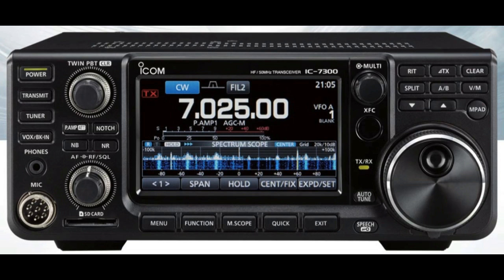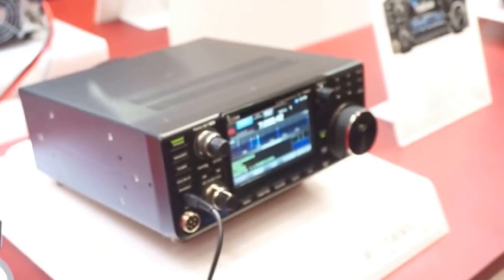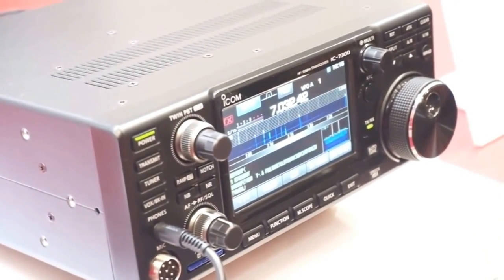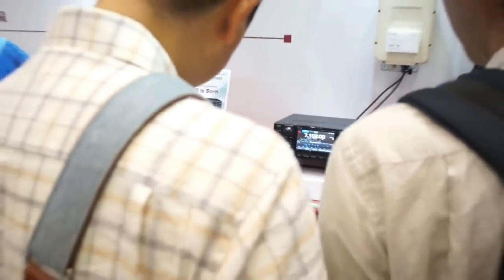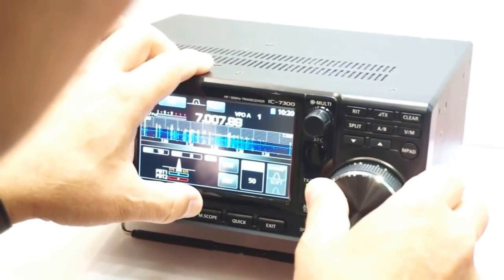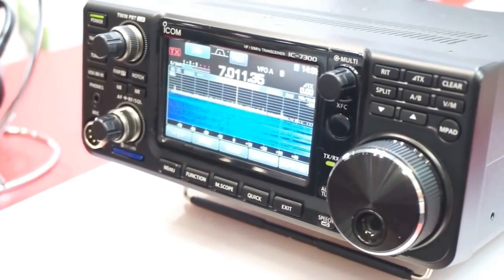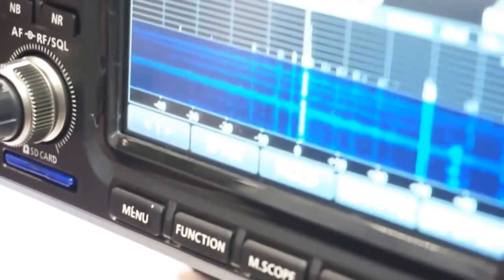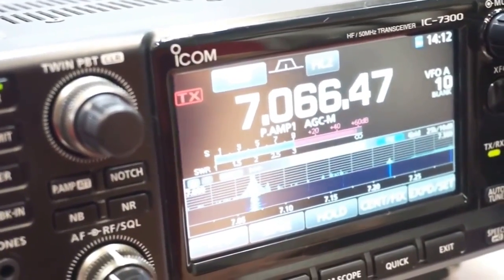Why I will buy an Icom 7300 - sight unseen!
Check today's price

Here is why I intend to buy the new Icom 7300 transceiver sight-unseen. Wow! What a radio! This is exactly what I have been waiting for to replace both my IC-7000 and 756 Pro3. It is about time Icom moved to SDR receivers and away from superheterodyne. Kudos!

Instead of the conventional superheterodyne system, the IC-7300 utilizes the RF direct sampling system — a first in an amateur radio transceiver. This technology is seen in Software Defined Radios and other radio equipment. RF signals are mostly processed through the FPGA (Field-Programmable Gßate Array), making it possible to eliminate physical mixer and filter devices and offer a high-performance real-time spectrum scope in a compact body.